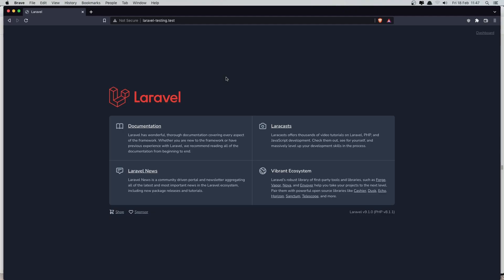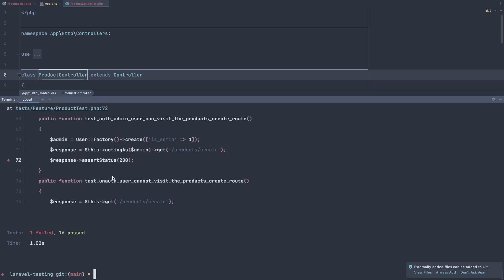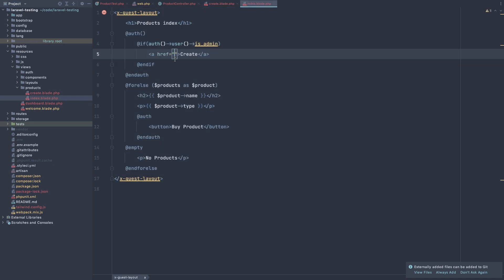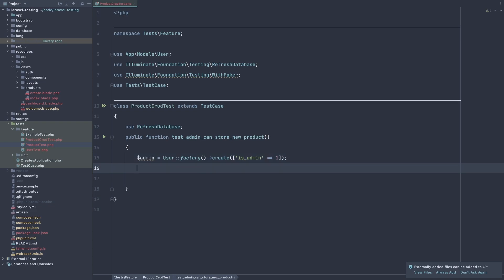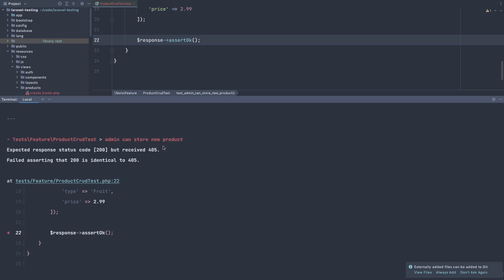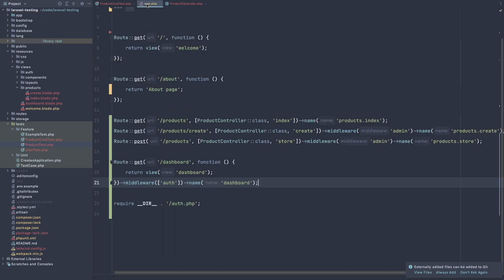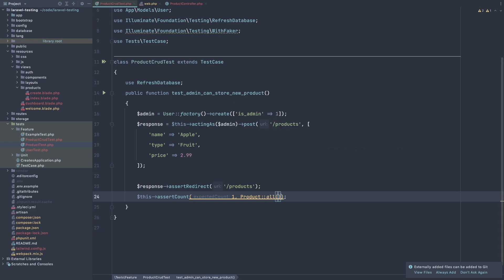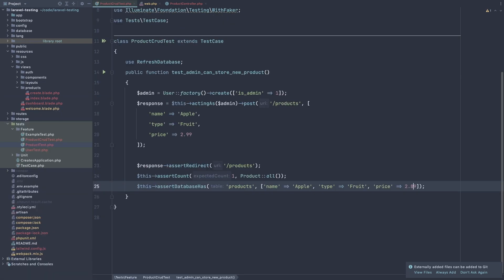#9 Testing in Laravel | Test if Auth User Can Create Product | Laravel 9 Testing Tutorial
This video will show you how to make auth tests in Laravel. We are going to cover the basics of unit tests, feature tests, HTTP tests, database tests in Laravel.

Laravel testing tutorial.
Testing in Laravel.